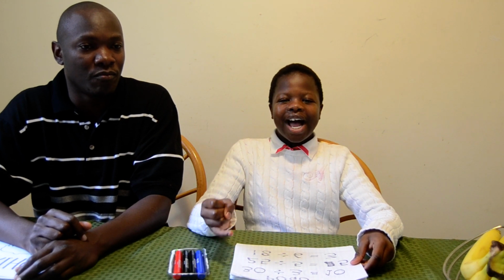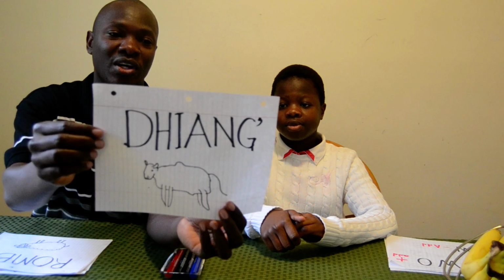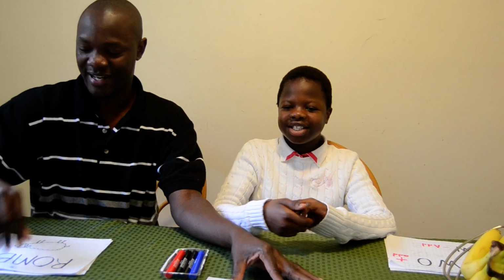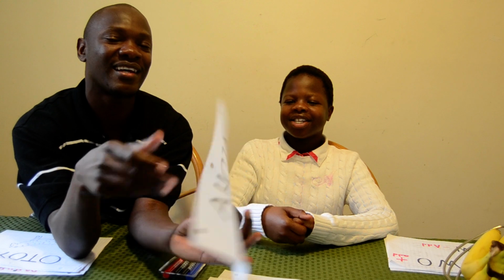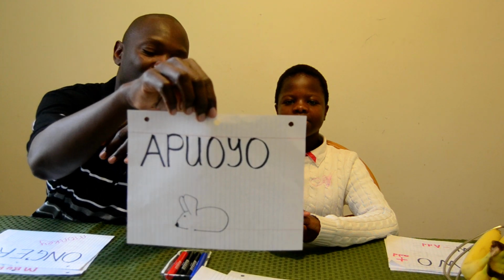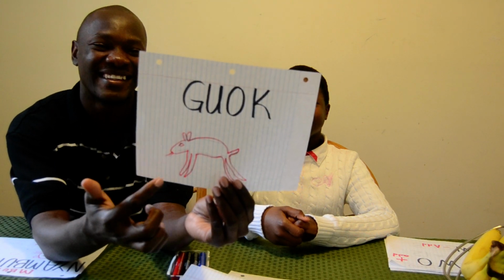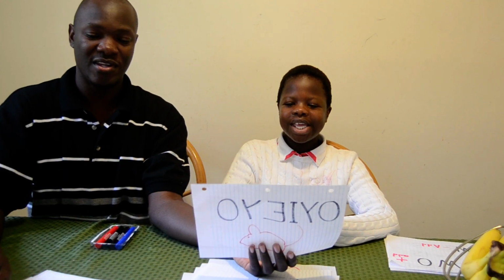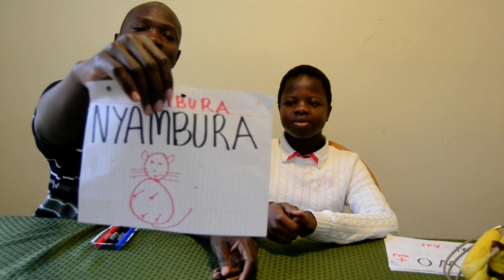EP3 Learn Luo language, pronounce common animals like cow and dog right! - The 52 week challenge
Learn the correct pronunciation for some common animals. Don't laugh at my drawings, they are copyrighted!! Haha. Enjoy.

Pronunciation and how to get the luo accent. Make dholuo enjoyable!